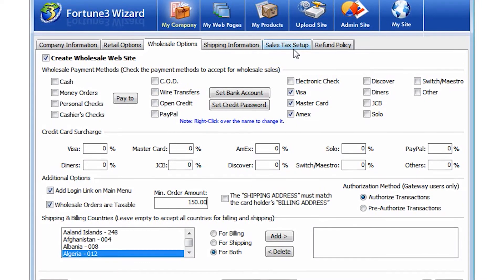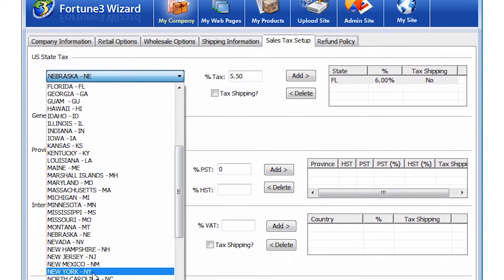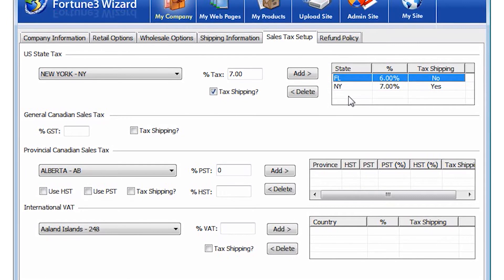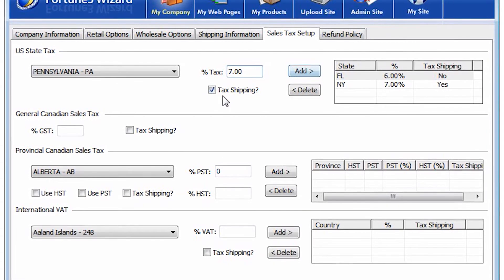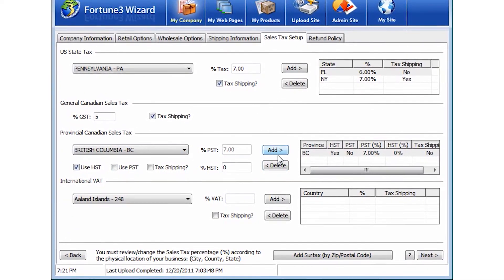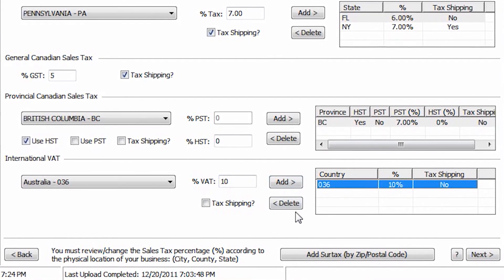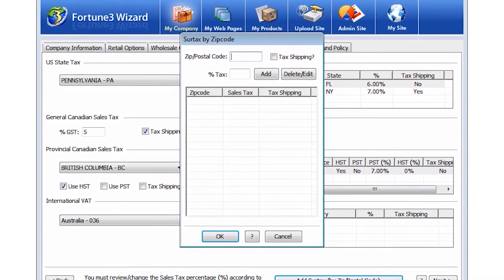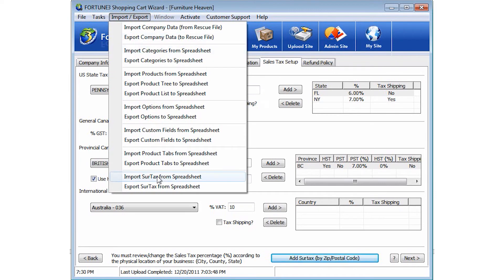My Company: Sales Tax Setup Tutorial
Tutorial on the Fortune3 Wizard's "Sales Tax Setup" configuration screen, part of the Fortune3 shopping cart software and ecommerce platform.